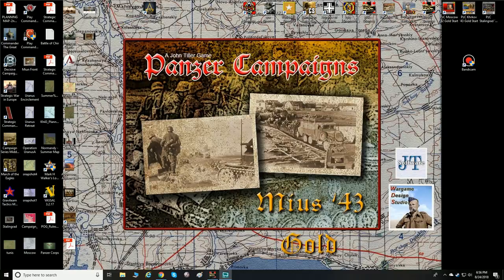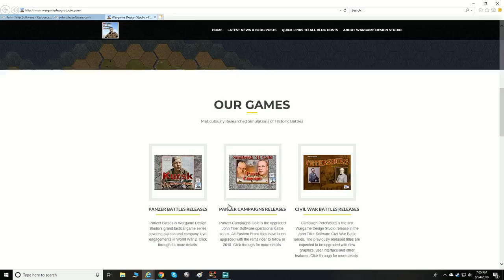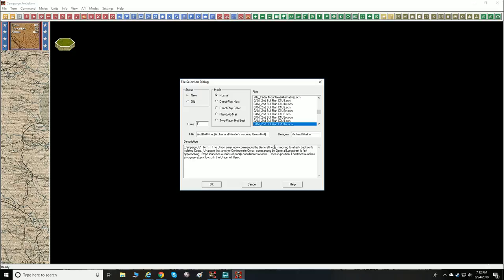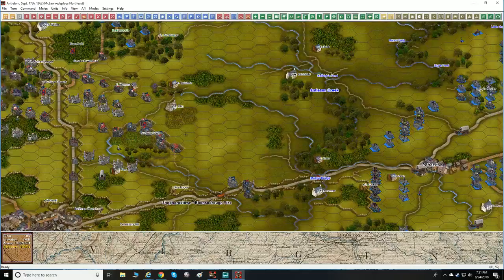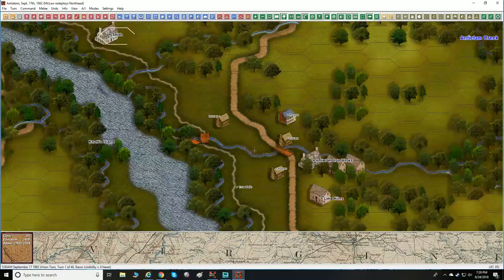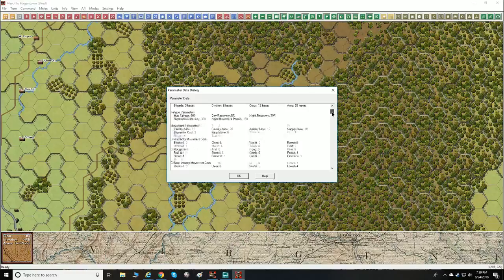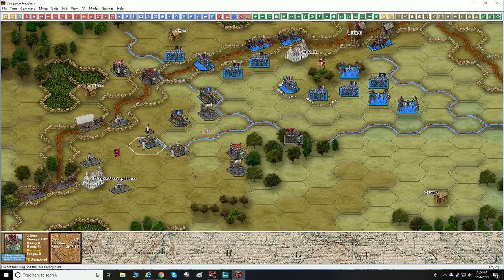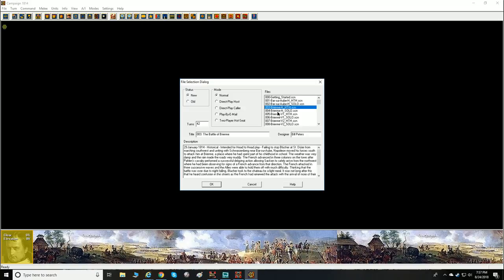Civil War Battles ANTIETAM John Tiller Software Let's Look At this Game Scenarios, Counters, Maps